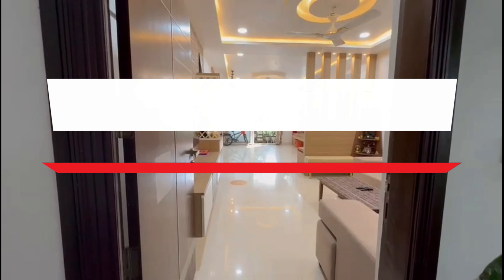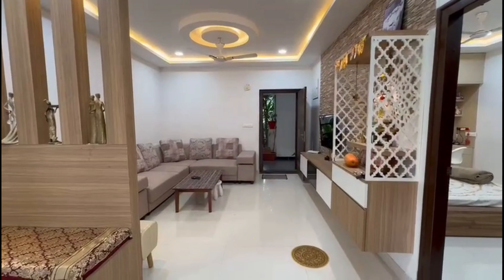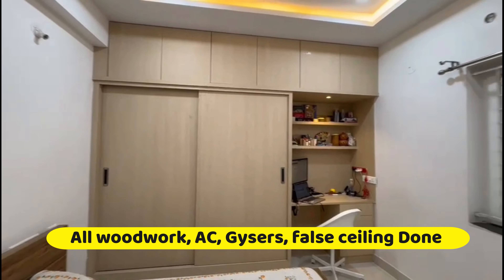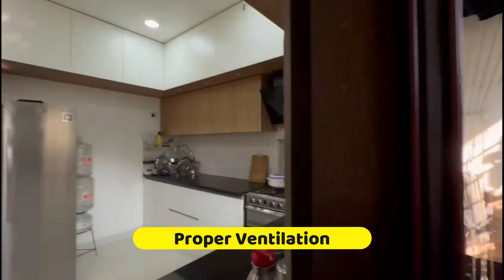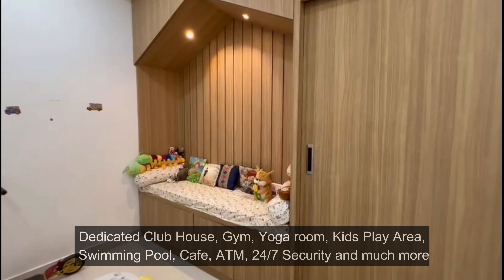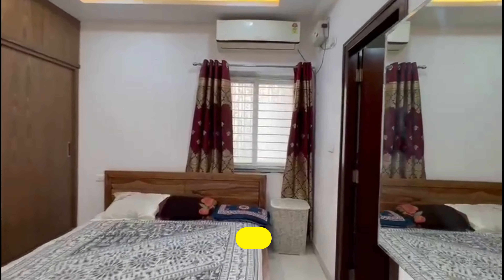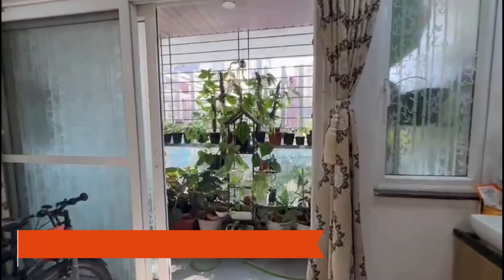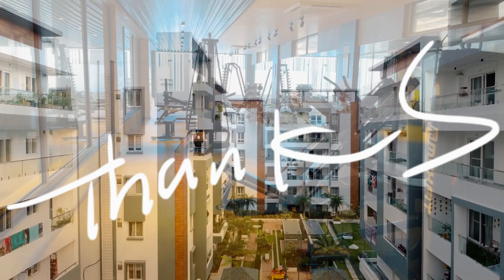Luxurious Living at Ananda Bayhills, Narsingi | 3 BHK Flat Sale 1709 sft | Prime Property Hyderabad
Welcome to Ananda Bayhills, a gated community in the heart of Narsingi, Hyderabad, offering a perfect blend of luxury and comfort. This meticulously maintained property spans 5.29 acres and houses 304 units across 6 towers, ensuring a vibrant and secure living environment.

🏢 Community Features:

Area: 5.29 acres | Units: 304 | Towers: 6
Facilities: Mini Cinema, Lift, Meditation Center, Yoga Room, Multipurpose Hall, Cafeteria, Indoor Squash, Badminton Court, Event Space, Amphitheatre, CCTV Cameras, 24/7 Security, Aerobics Room, Coffee Lounge, and more.
🏠 Flat Details:

Size: 1709 sqft | Facing: North
UDS (Undivided Land Share): 72.51 sq yards
Total Floors: 5 in each tower | Located on the Ground Floor
Parking: One Car Parking
Existing HDFC Loan | Fully Furnished
🔑 Ready for Luxury Living?
Don't miss this opportunity! Contact Prime Property Hyderabad at 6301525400 for a site visit and explore exclusive offers on this fully furnished 3 BHK flat at Ananda Bayhills.

🏠 Residential Properties:
Discover exquisite houses for sale, including meticulously maintained resale homes and those listed by owners. Find your dream property among our wide array of options.

🌇 Prime Locations:
Explore properties in Hyderabad's most sought-after areas. From commercial spaces to residential plots and flats, we have it all.

🏡 Independent Houses and Flats:
Unearth charming independent houses and flats for sale in Hyderabad. Our listings include resale options, newly constructed homes, and brand-new flats without brokerage.

🏢 Commercial Spaces:
Invest in lucrative commercial properties, conveniently located for optimal business success. We specialize in connecting you with the ideal space for your enterprise.

🌳 Plots and Lands:
Whether you're eyeing an open plot or agricultural land, our offerings cover a variety of options to suit your preferences.

🛏️ Budget-Friendly Options:
Explore low-budget houses, HMDA plots, and flats for sale. We cater to urgent sales and present exclusive deals on fully furnished and semi-furnished flats.

🚧 Under Construction Projects:
Get a sneak peek into the future with our insights into under-construction apartments and flats. Stay ahead by investing in upcoming projects in Hyderabad.

💼 Commercial Real Estate:
Our listings include commercial properties, ideal for businesses seeking a strategic location. Partner with us for a seamless transaction.

🏙️ Real Estate Marketing Experts:
Connect with the best in the business through our network of real estate marketing companies in Hyderabad. Benefit from our expert guidance for buying and selling properties.

📈 Investment Opportunities:
Navigate the dynamic real estate market of Hyderabad in 2023. We provide the latest updates on investment-worthy properties and trends shaping the industry.

🔍 NoBroker Hassle:
Say goodbye to intermediaries. We connect you directly with property owners, ensuring a transparent and hassle-free experience.

🌟 Diverse Listings:
Explore an array of property options, from houses and flats to resale gems and commercial spaces. Our listings cover plots, rentals, and promising investment opportunities. 🏠💼

🏢 Commercial Spaces:
Find the ideal commercial property to suit your business needs – we've got a variety of options for you.

💰 Smart Investments:
Stay updated with the latest news for investment insights. Navigate the real estate market to make informed decisions for maximum returns. 💸📈

📰 Trendy Updates:
Keep pace with Hyderabad's real estate scene. Our videos feature the latest news, trends, and updates shaping property decisions. 🗞️🏙️

🔍 Real Estate Guidance:
This video is your guide to navigate Hyderabad's real estate. Whether buying, selling, renting, or investing, we provide parameters to help you make informed decisions. 🛤️🏡